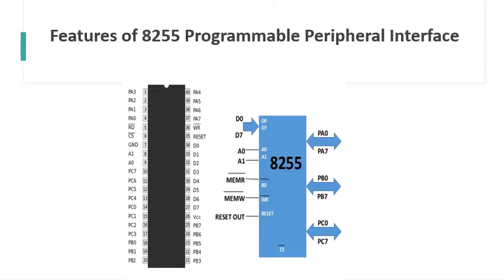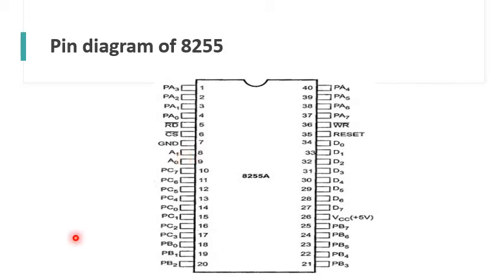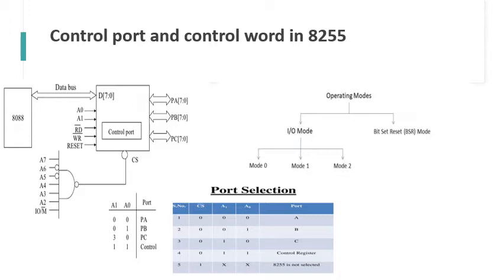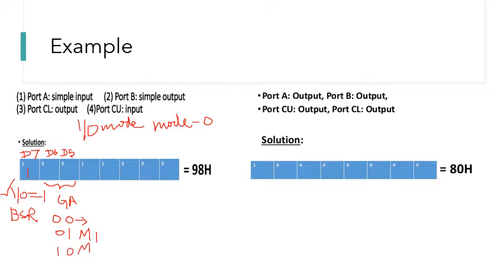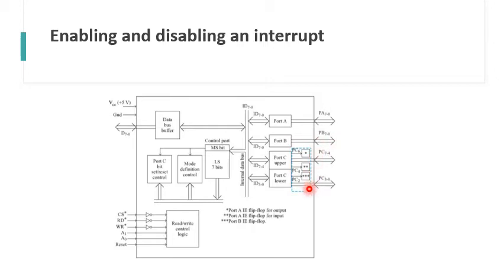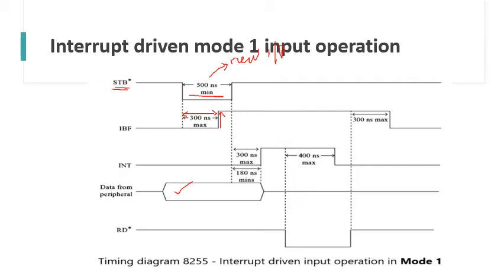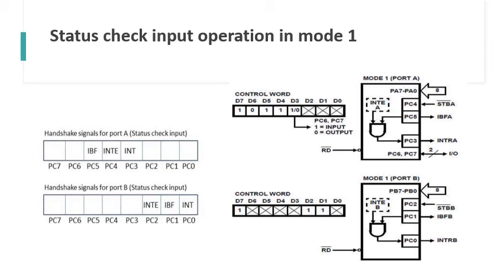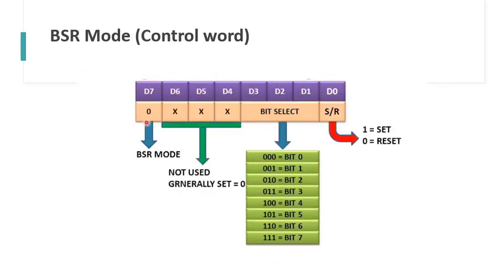8255-PPI Modes of Operation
8255-PPI Modes of Operation